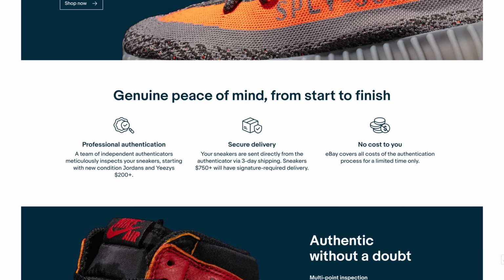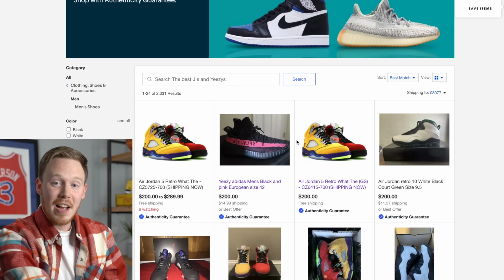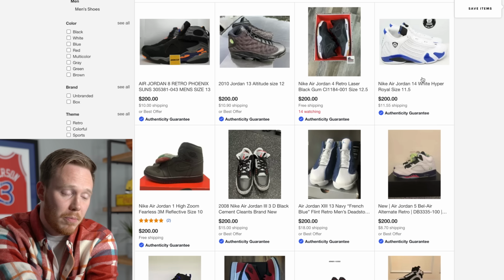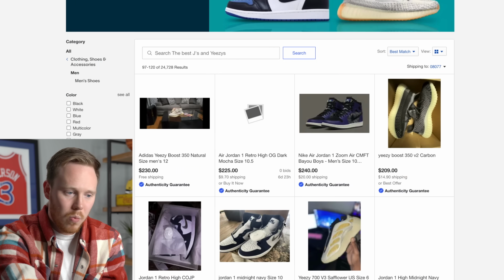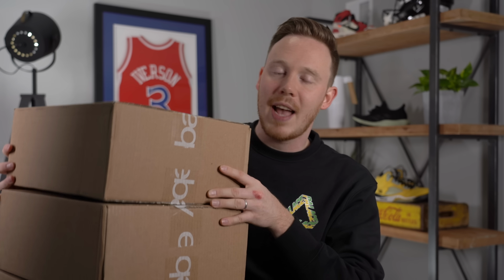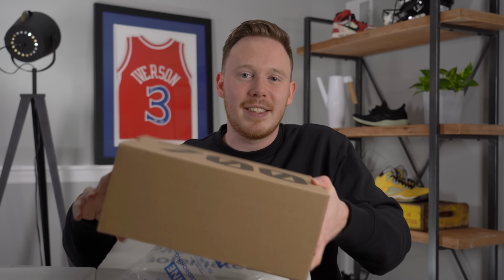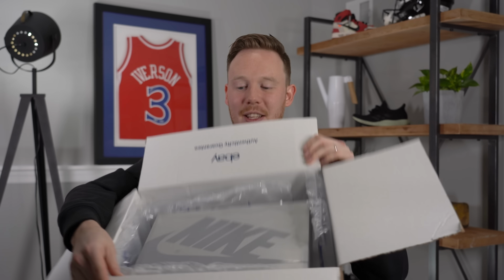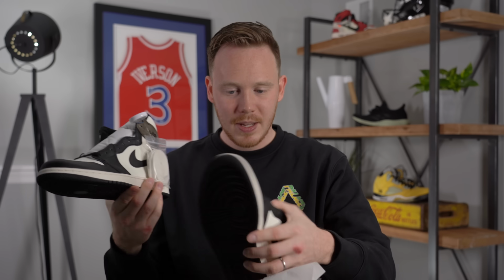What Can $200 BUY YOU on EBAY? Testing eBay Sneaker Authentication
I wanted to check out eBay's new sneaker authentication service so I bought a bunch of sneakers to find out if it's any good! In today's video I try to find the best sneaker on eBay for $200 and get it authenticated by eBay!

Giveaway ends Wednesday December 9th 2020 and the prize is the XBOX Series X shown in the video!

Seth Fowler
141-I Rte 130 S,